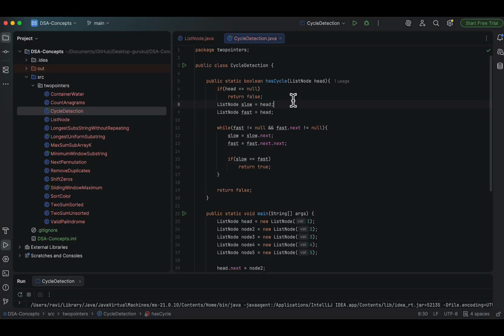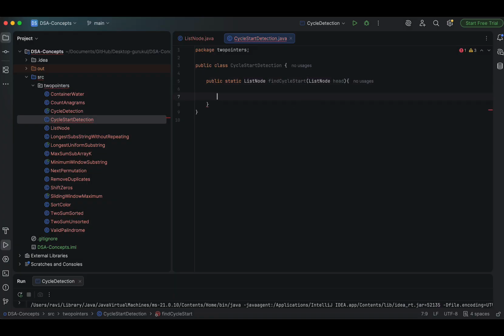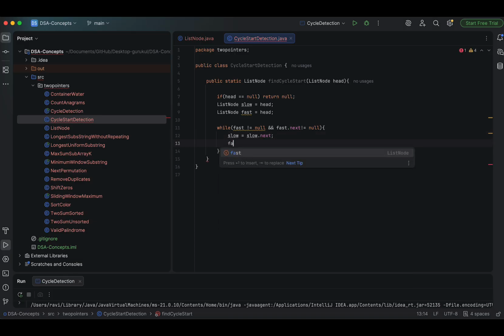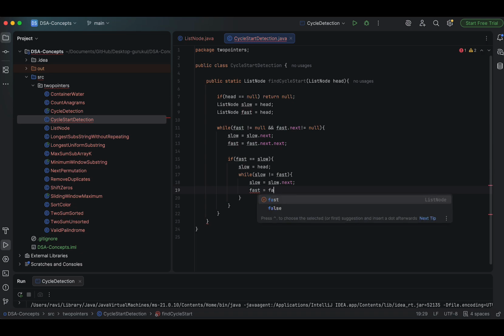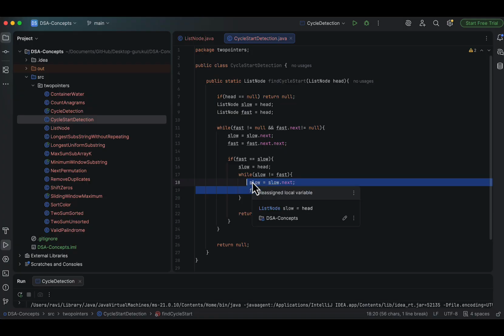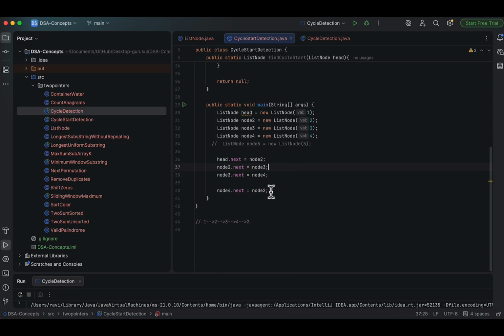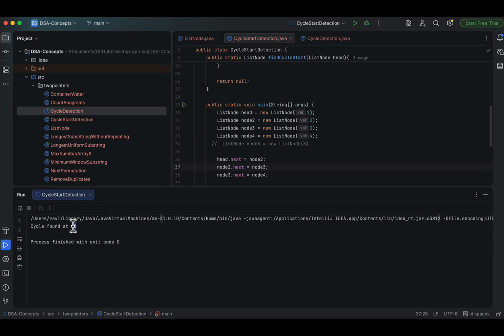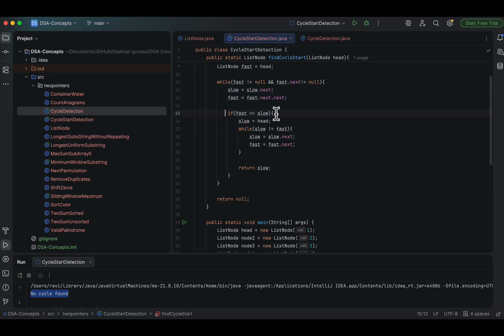Slow-Fast Pattern - Cycle Start Point -Coding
Finding the Cycle Start Point is an advanced and very important application of the Slow and Fast Pointer pattern.
After detecting a cycle in a linked list, this technique helps identify the exact node where the loop begins.
The algorithm uses Floyd’s Cycle Detection method along with a mathematical relationship between pointer movements.
It solves the problem efficiently in **O(n)** time and **O(1)** extra space without modifying the linked list.
This concept is frequently asked in coding interviews and strengthens understanding of linked list traversal logic.